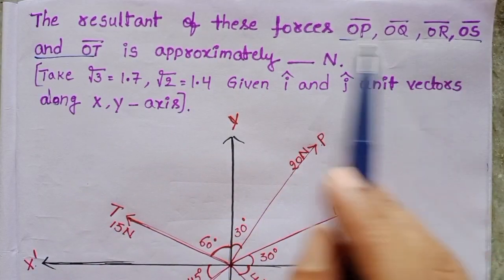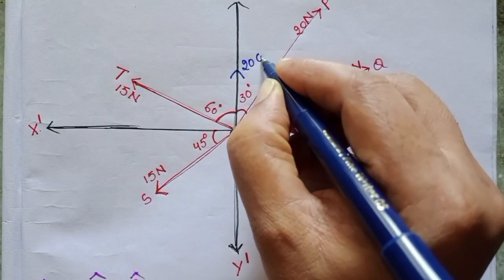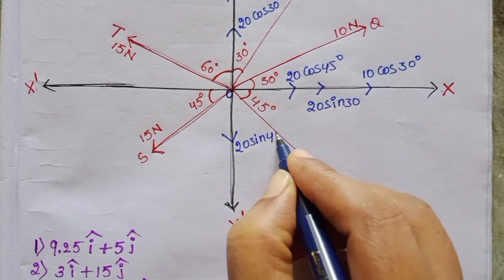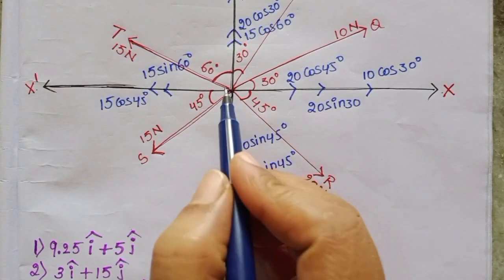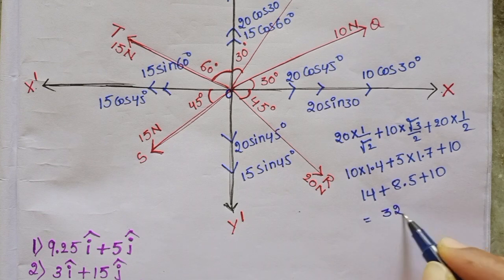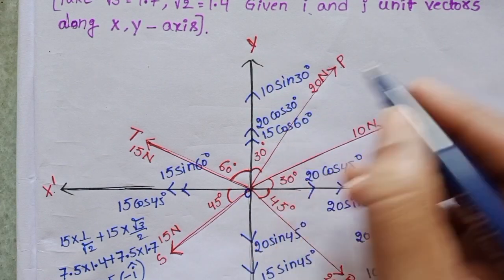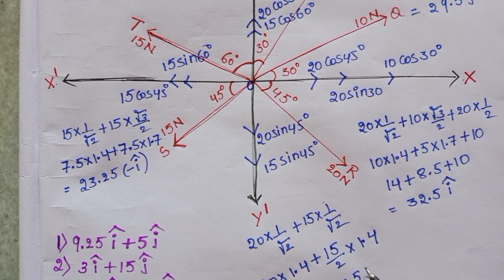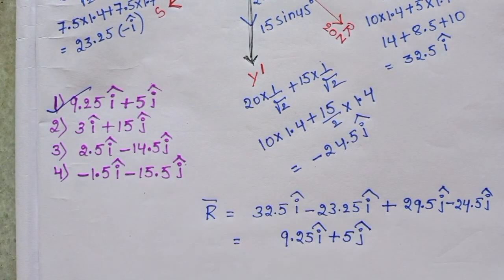the resultant of these forces OP,OQ OR,OS,and OT is approximately (√3=1.7,√2=1.4 given )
NUMERICALS ON VECTORS